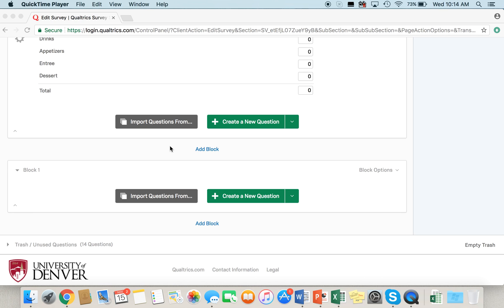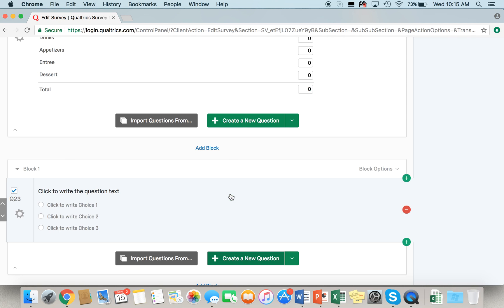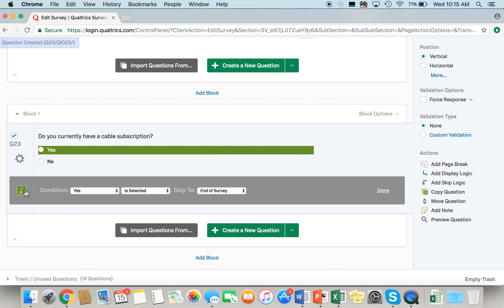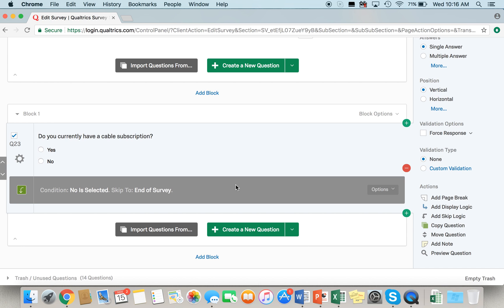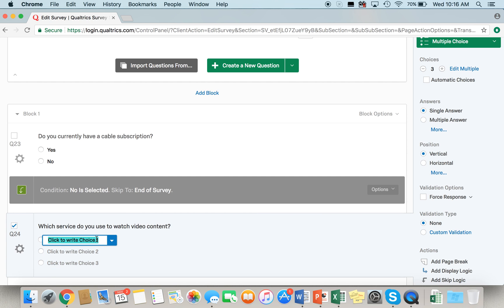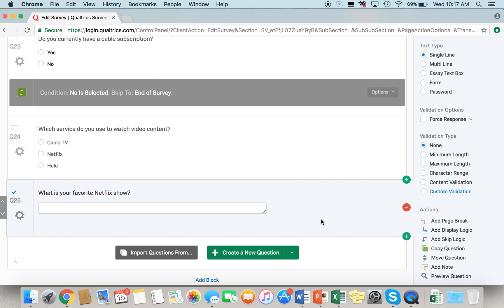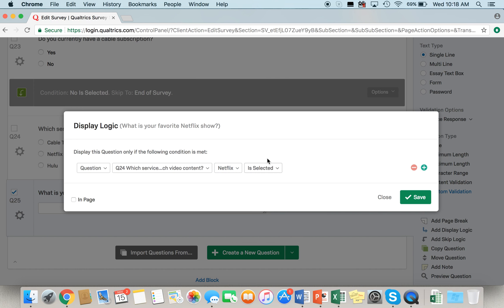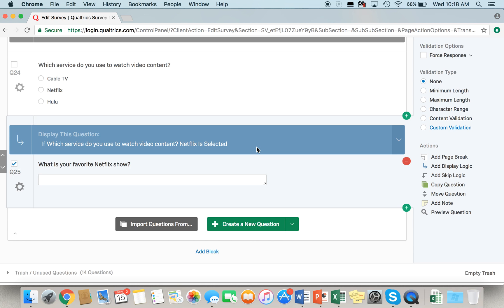Logics in Qualtrics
This video covers how to do Display and Skip Logics in Qualtrics.